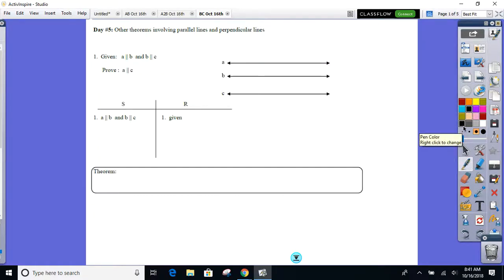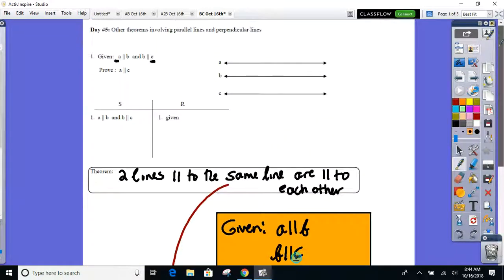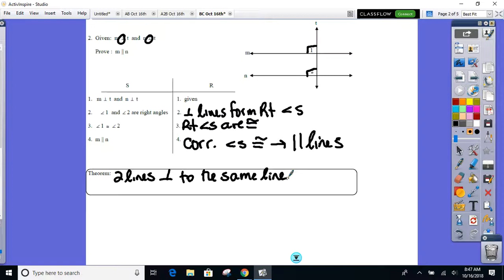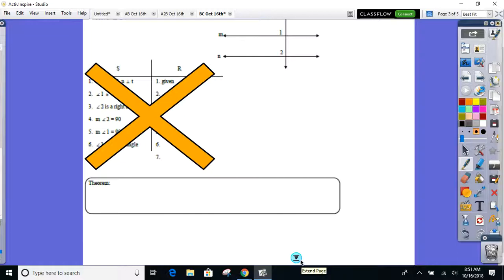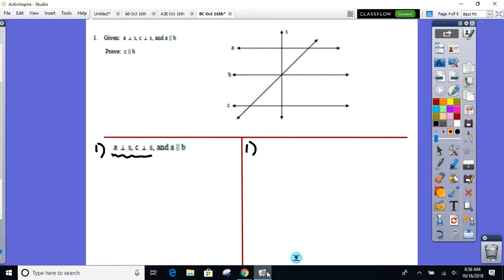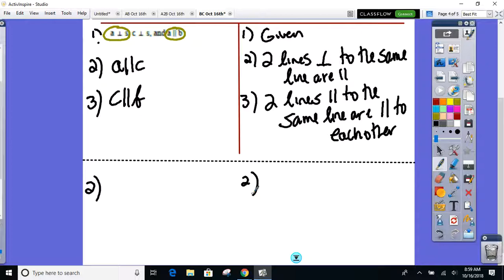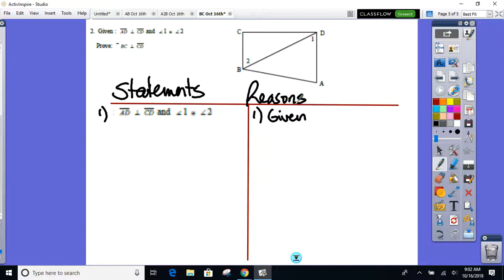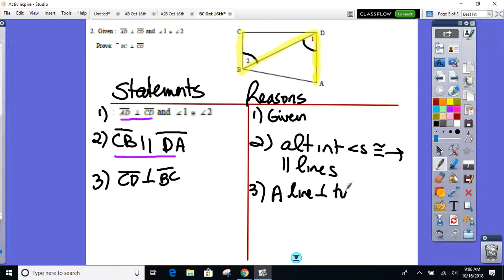Geometry AB & BC Oct 16th - Unit 3 - Other theorems with parallel lines